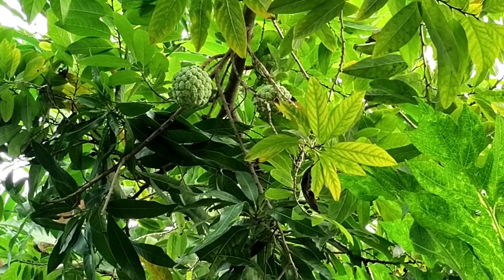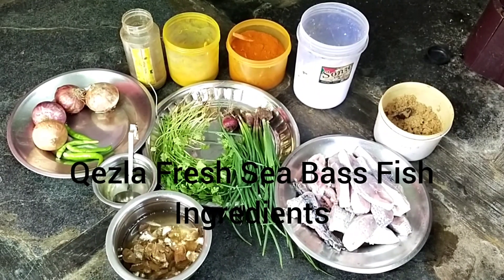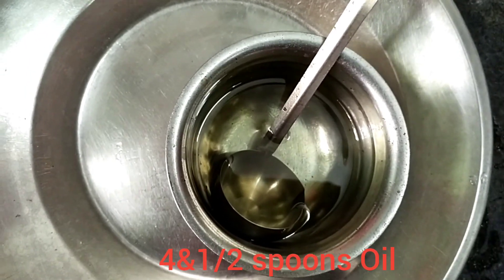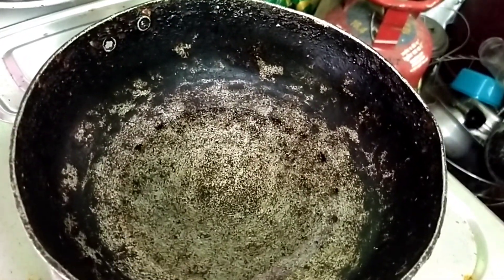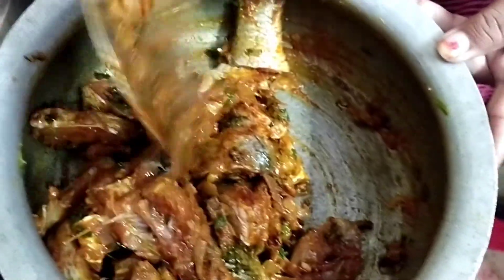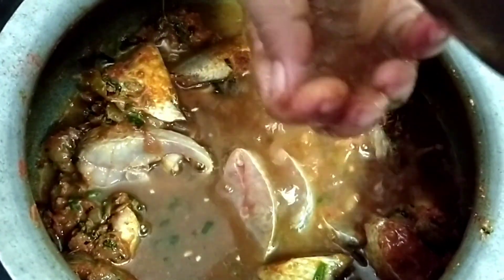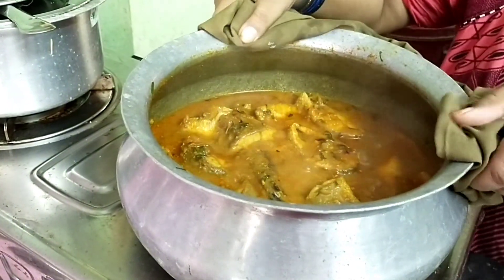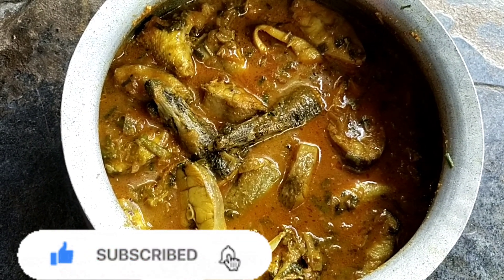ఆంధ్రా స్టైల్ పండుకప్ప చేపలా పులుసు,Pandukappa Fish Curry, (Qezla Fresh Sea Bass Fish Curry)मछली करी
ఆంధ్రా స్టైల్ పండుకప్ప చేపలా పులుసు {Pandukappa Fish Curry} , (Qezla Fresh Sea Bass Fish Curry)

Pandukappa Fish Curry ingredients:-
3pandukappa fishes
Spring onion
Choriender leafs
4medium size onions
4green chillies
gasagasalu and coriander mixed powder 1&1/2spoon
1/2 spoon tarmaric powder
2&1/2spoon red chilli powder
4&1/2spoon Oil
2spoons ginger garlic paste
50grams Tamarind
Taste to salt